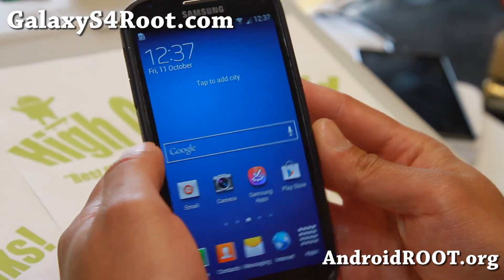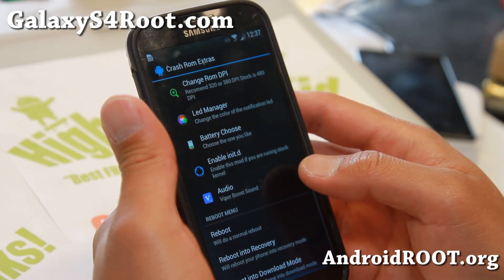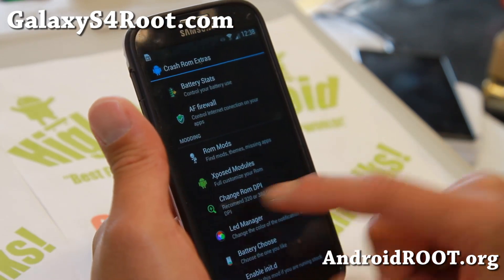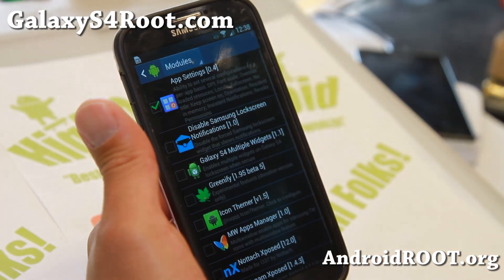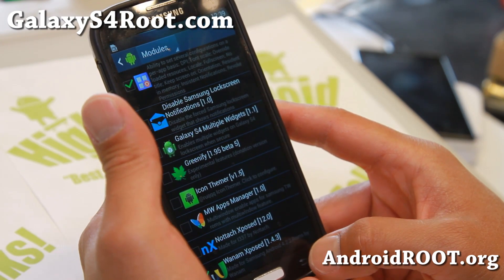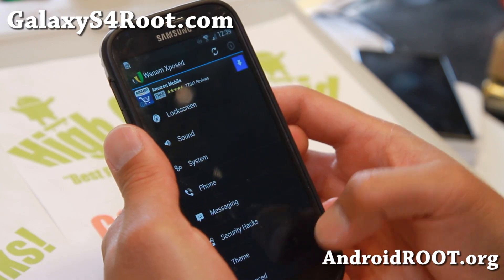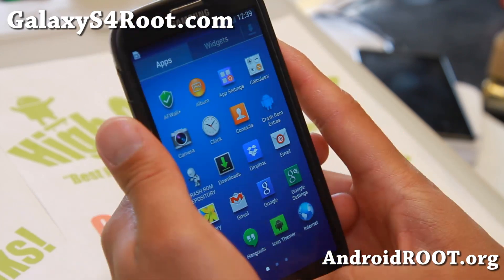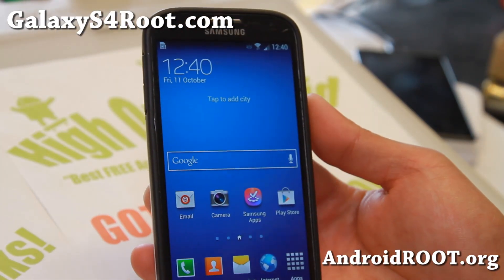CRASH ROM V8.2 for Galaxy S4!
Here's a quick update on CRASH ROM V8.2 for Galaxy S4!